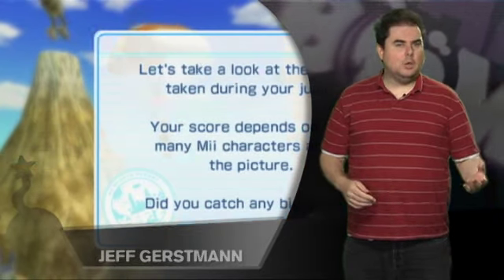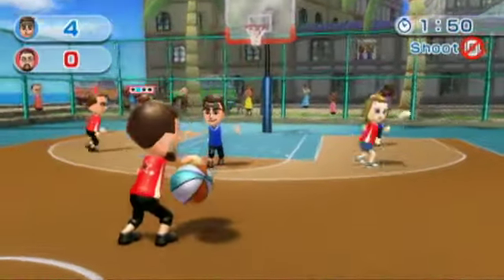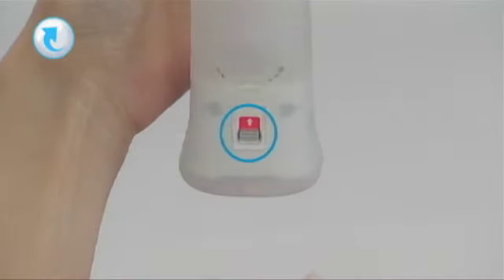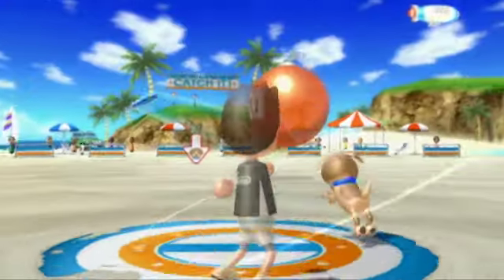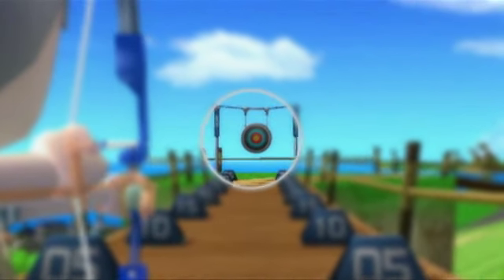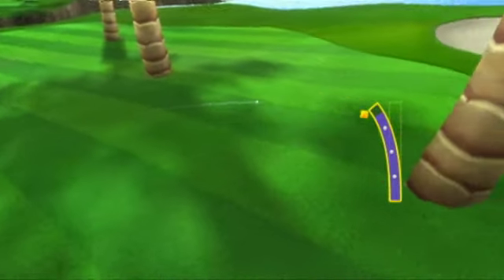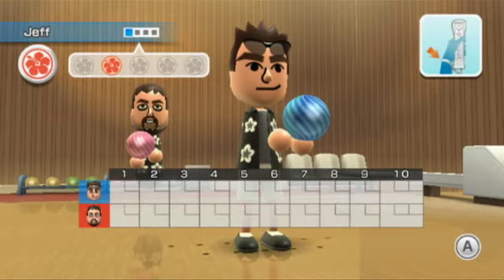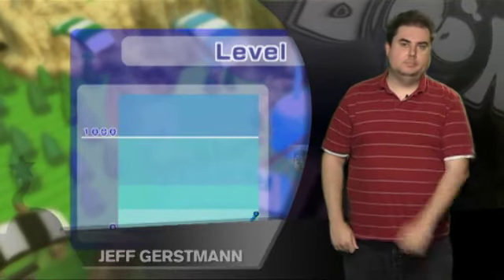Wii Sports Resort Video Review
Wii Sports returns to the Wii to share a few new tropical tricks.